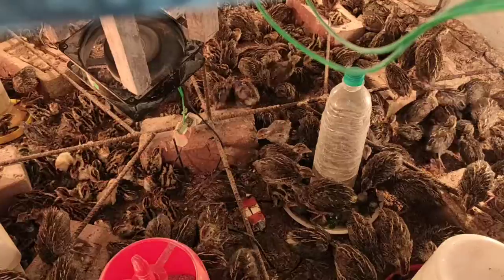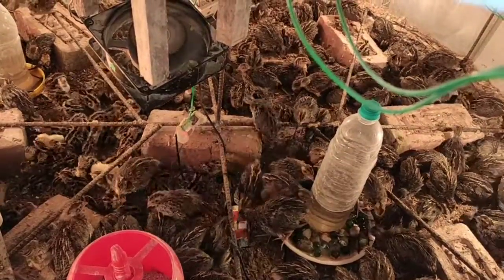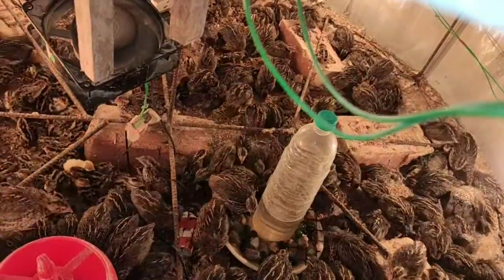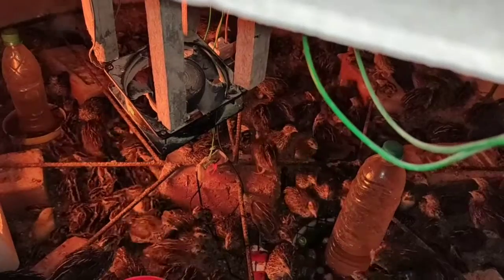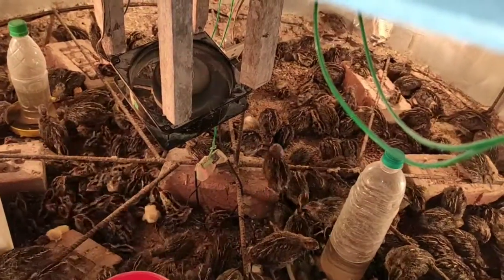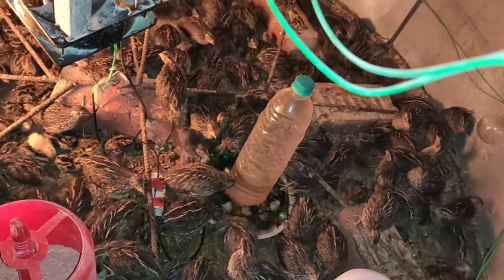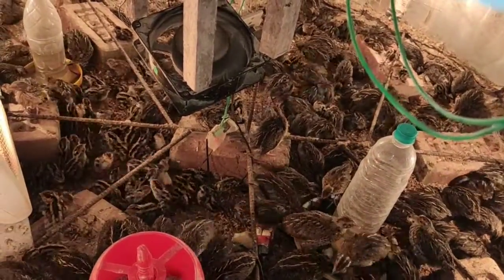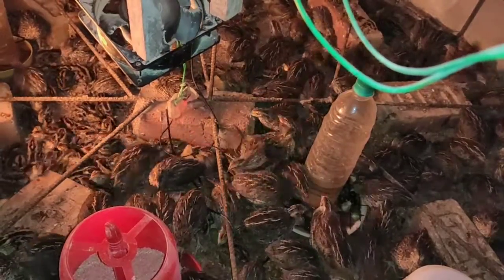Quail bird information about brooding , eating , growing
Hatching , incubation , brooding of chicks